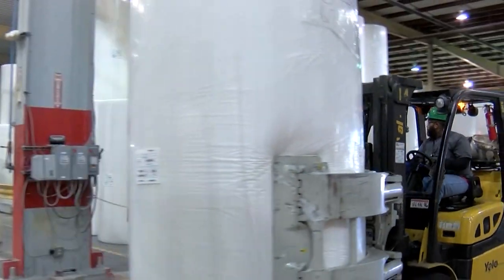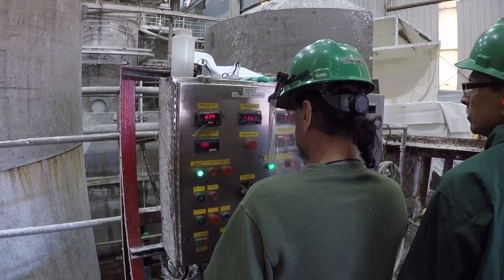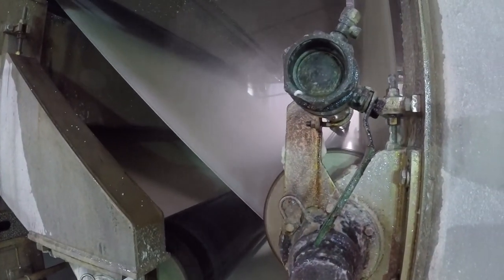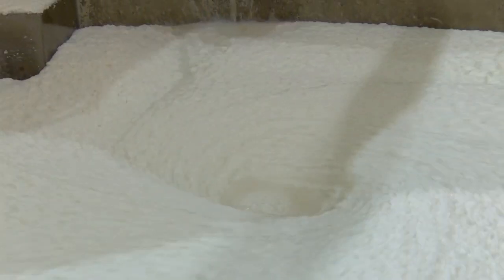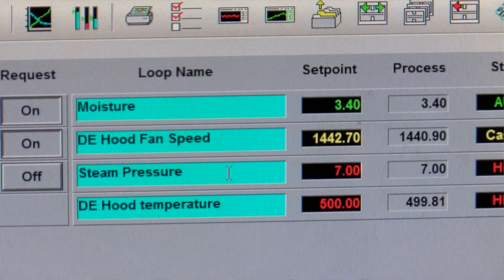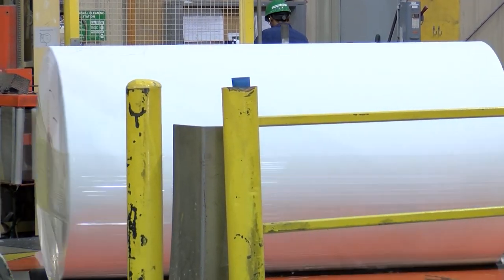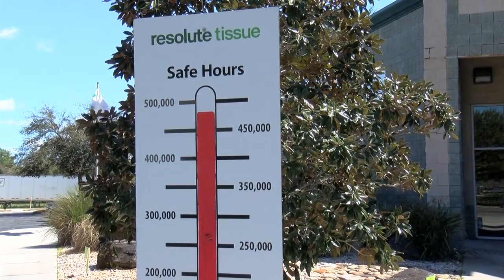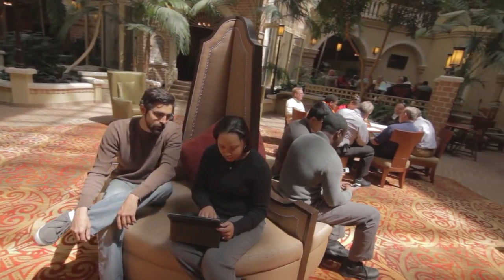A Tour of Resolute's Sanford Tissue Mill by General Manager Bob Visscher